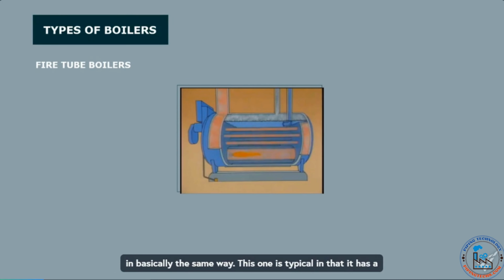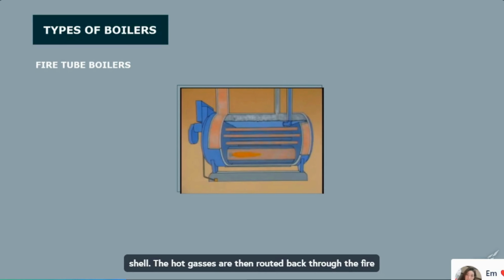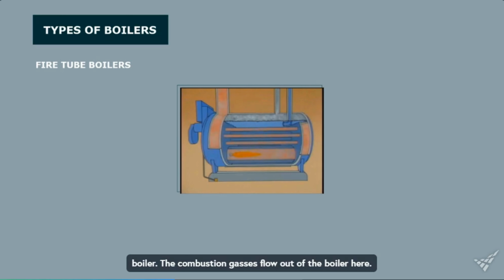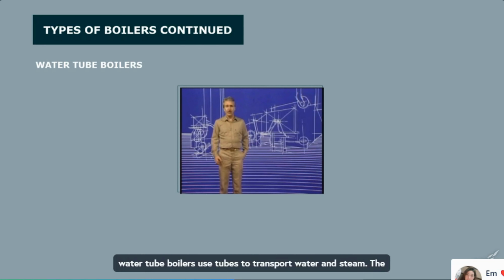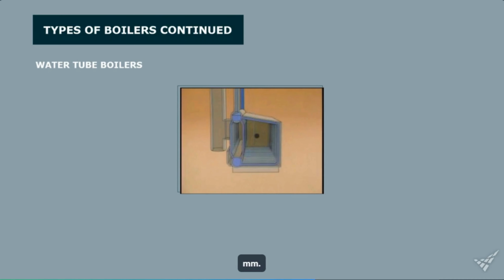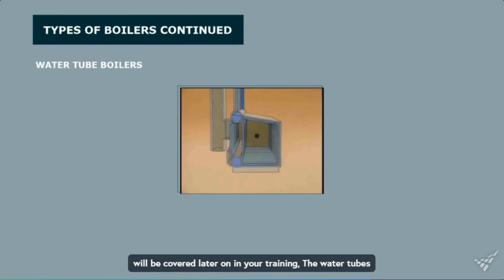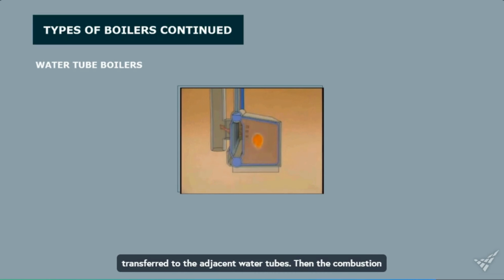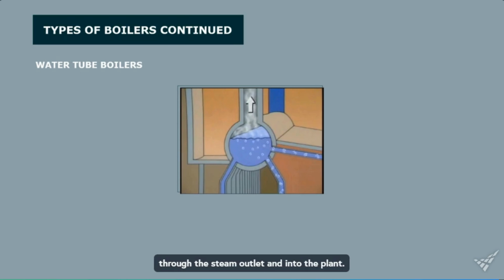Boiler Fundamentals Part 2: Type of Boilers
Types of Boilers

Boilers can be classified in several ways based on construction, operating principle, heat source, pressure level, and application. Understanding the different types of boilers helps engineers and operators select the right system for efficiency, safety, and process requirements.

1. Types of Boilers Based on Construction
🔹 Fire-Tube Boilers

Hot combustion gases flow inside tubes

Water surrounds the tubes

Simple design and easy maintenance

Suitable for low to medium pressure applications

Common uses: Small industries, heating systems, food processing

🔹 Water-Tube Boilers

Water flows inside tubes

Hot gases surround the tubes

Capable of high pressure and high temperature

Faster steam generation and better heat transfer

Common uses: Power plants, petrochemical and large industrial plants